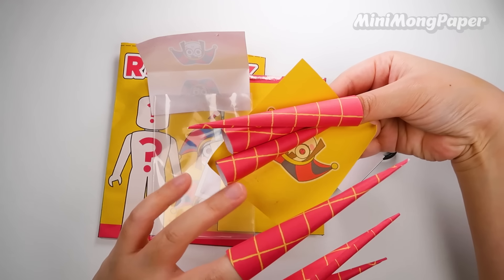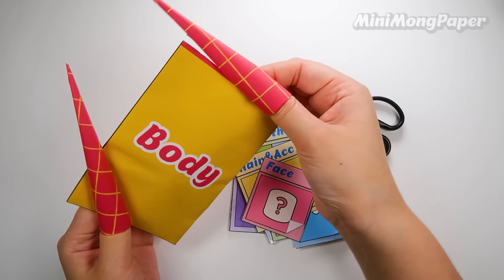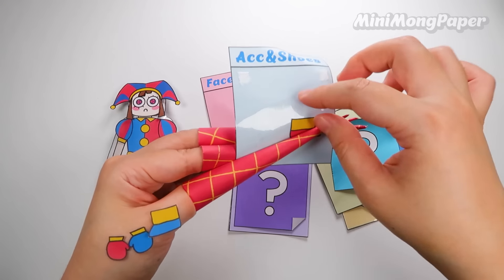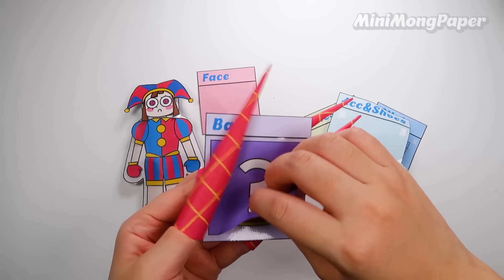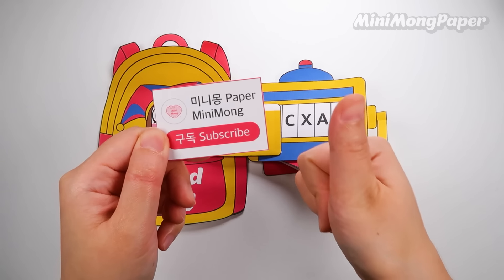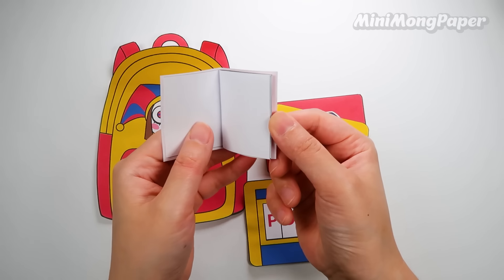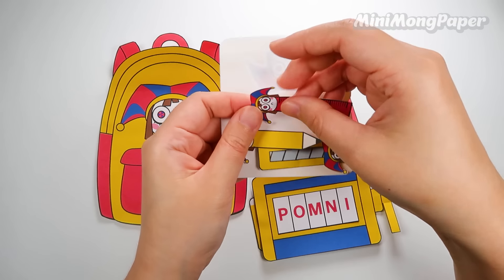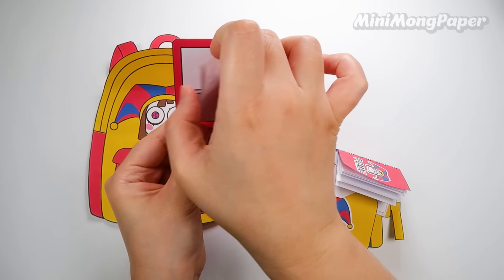[ Paper Diy ] Digital Circus Pomni Blind Bag 디지털서커스 폼니 블라인드백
출처를 표기해주세요.
단, 동영상 재업로드는 금지합니다.

00:00 Pomni
05:10 Pomni Bag
07:42 Making

[Music🎵] Oneul - • 포실포실 내 방이 최고 (Cozy Room) | 귀여운음악, 브이로... @oneul274
[Video Source Support] Youtube channel @freeticon